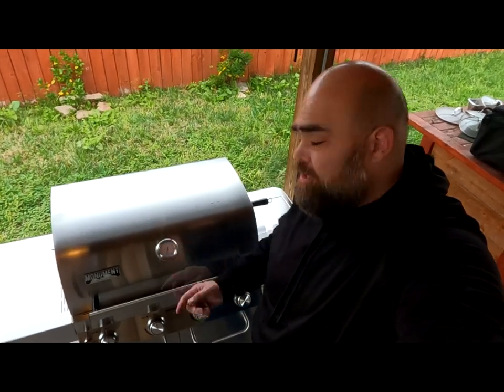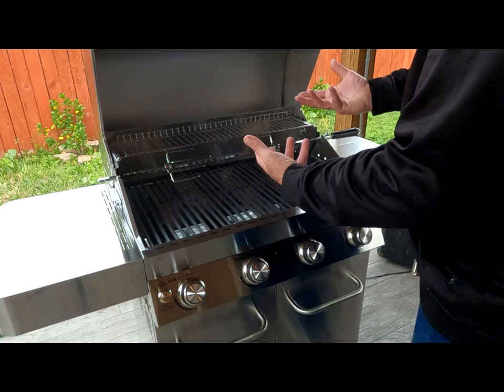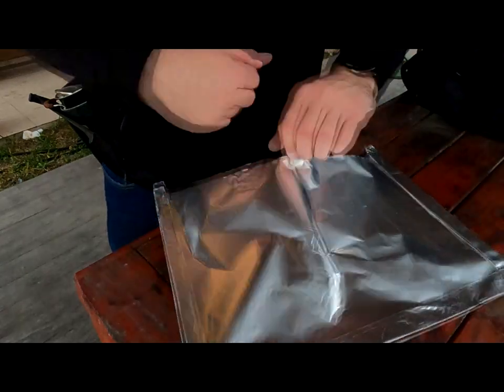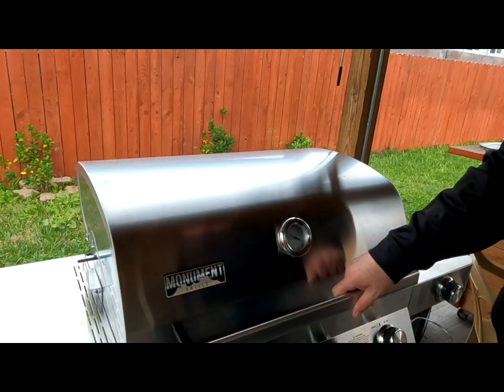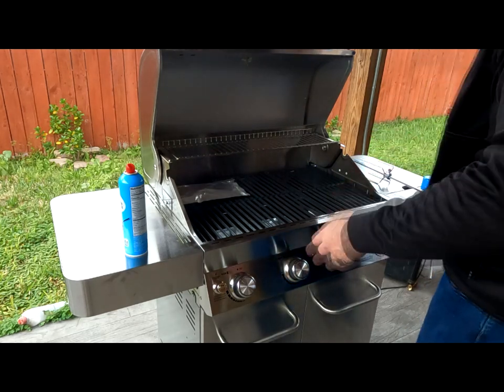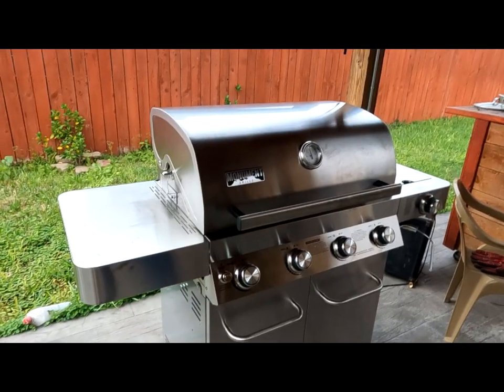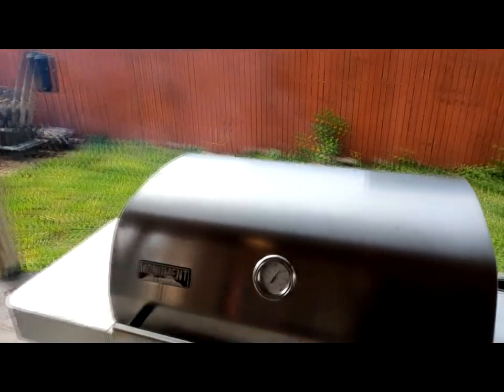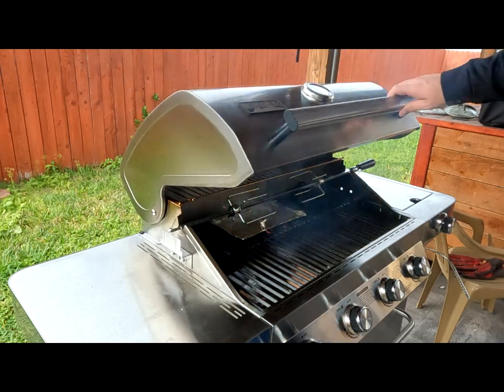How to Season or Re-Season Your Monument Propane Grill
🔥 Ready to unlock the full potential of your grill? Join me as I season the Stainless 4 Burner Propane Gas Grill model #17842 from my friends at Monument Grills. In this step-by-step guide, I'll walk you through the process of properly seasoning or re-seasoning not only this grill but any grill to ensure optimum performance. If you find this helpful, don't forget to explore their website for this grill and a variety of other fantastic grilling products!

🛠️ What's Covered:

Introduction to the Monument Grill model #17842
Importance of seasoning and benefits
Preparing the grill for the seasoning process
Step-by-step guide to applying oil and heat
Tips for maintaining a well-seasoned grill
Quick review of Monument Grills' website for more grilling wonders
Whether you're a seasoned grill master or just getting started, this tutorial will help you achieve that perfect seasoning for an enhanced grilling experience.

Share your own seasoning tips or ask questions in the comments below. Let's infuse flavor into every grill session! 🌶️🔒

Canola Oil

Wood Chips

Amazon products I used during my videos:

Smoking Accessories

Fire Starter

Handling Gloves

Rudy’s Rub
BBQ Sauce

Butane Fuel

Wood Chunks

Kingsford Charcoal
Fire Chimney

Lighter Fluid

Butcher Paper

Ice Chest

Smokers